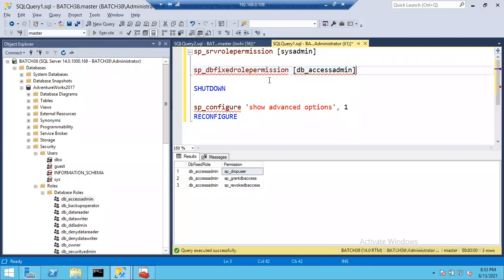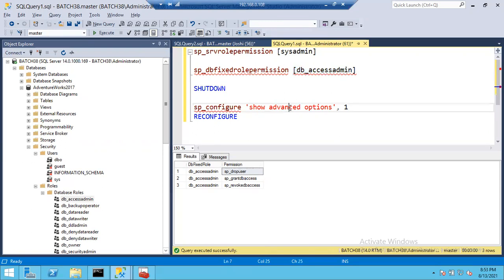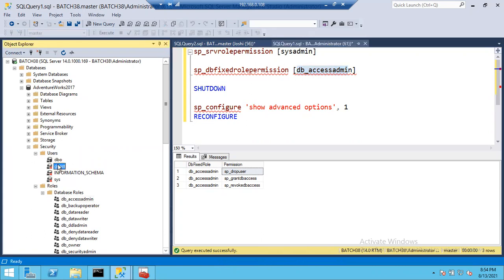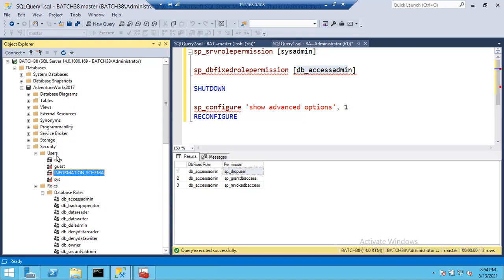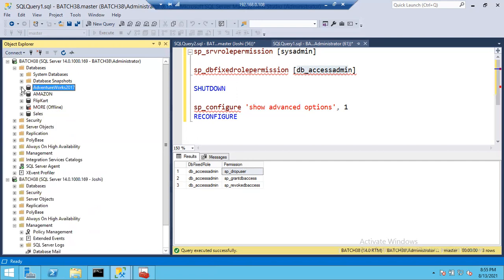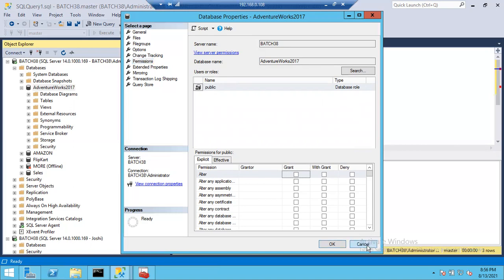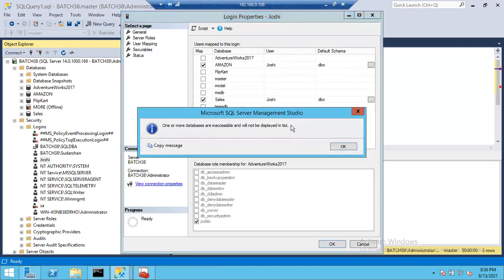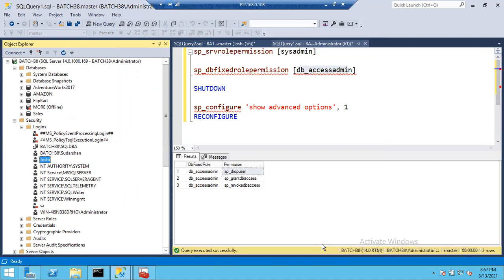Sql DBA Batch 38 Class 43